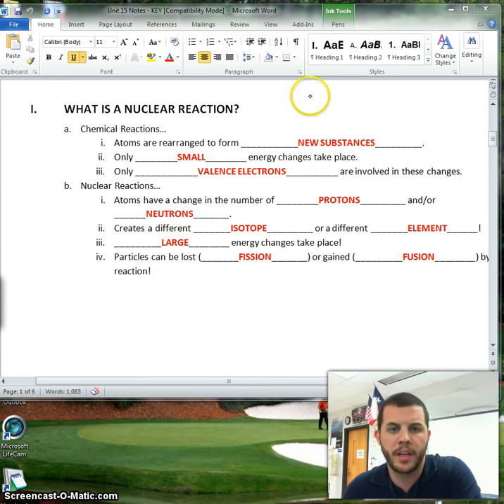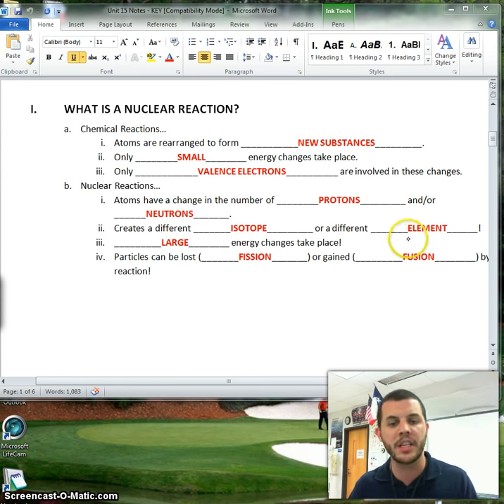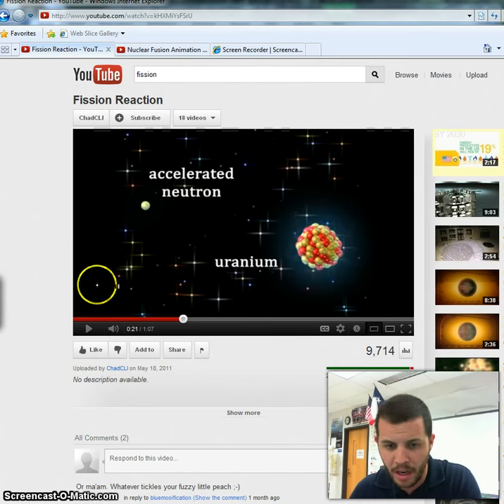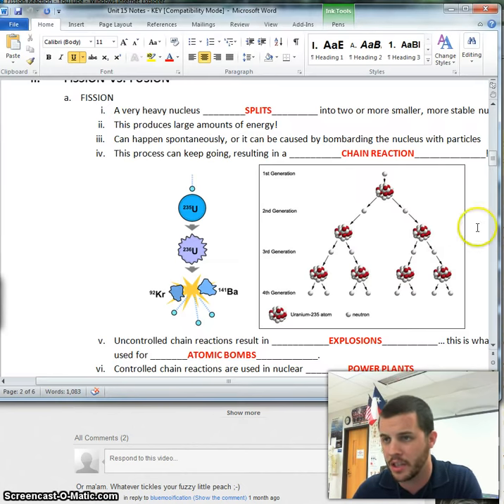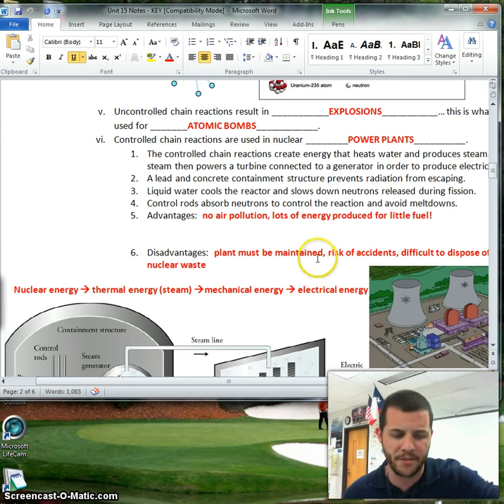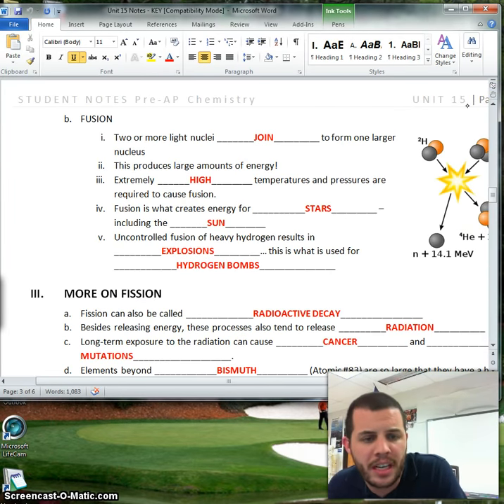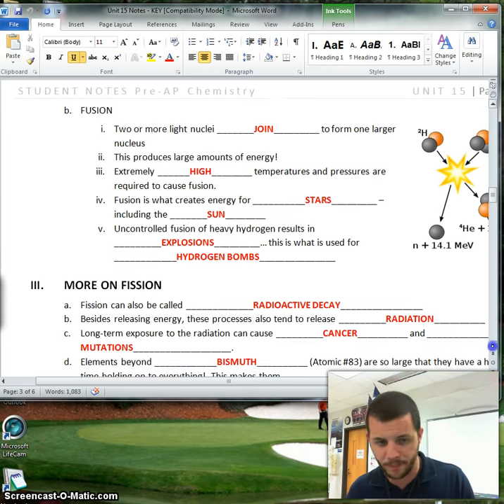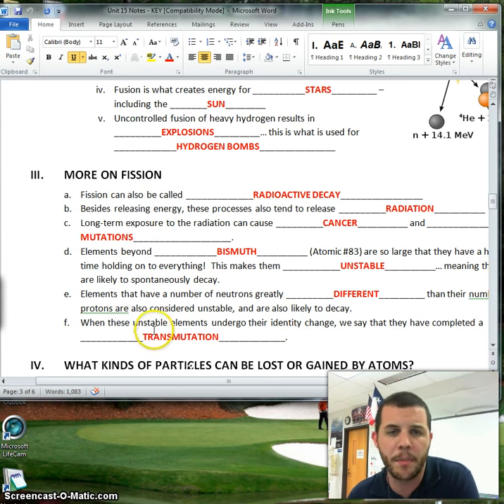unit 15.1.2.3 nuclear reactions, fission, fusion